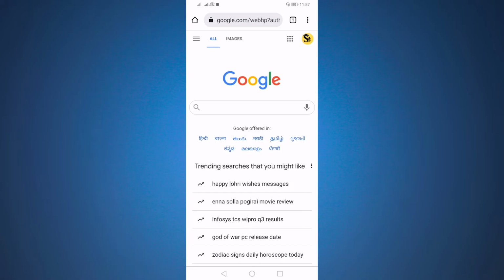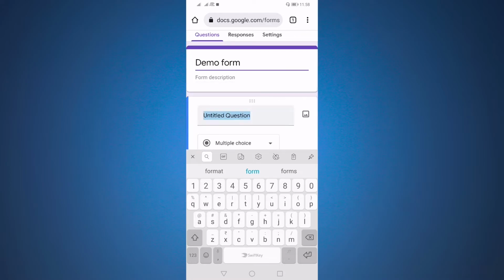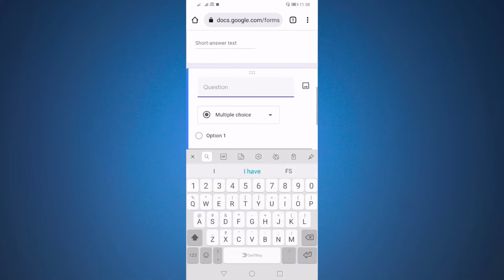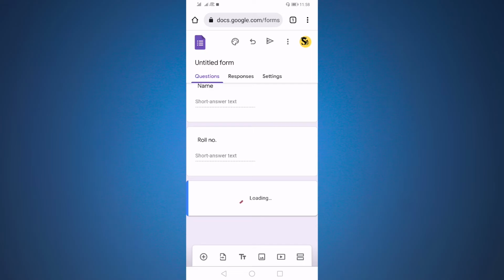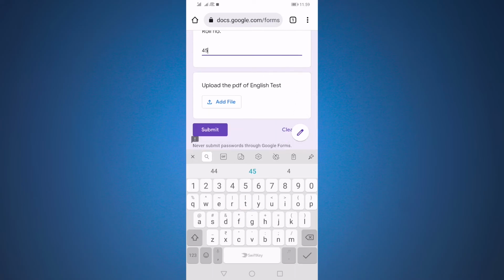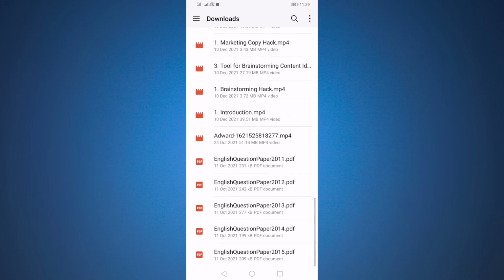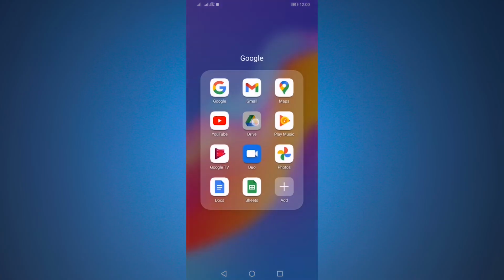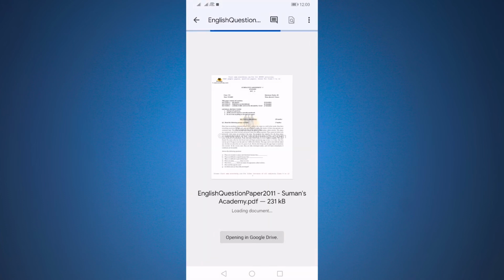How to upload pdf in google form in mobile | Uploading pdf in google form | Google Forms Upload file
Welcome to Suman's Academy
More about this video :

In this video we are going to see how to upload pdf in google form in mobile. Students can easily upload a file in google form.

For any doubt ask us in comment section below.
For any suggestions tell us in comment section below.
In this video I'm going to tell you how to how to change setting in google form, take out print and pdf aslo how to add collaboraters. In my previous video part 1 we have seen how to create google form and add different question. In part 2 we have seen how to submit, check response and how to create google sheet. The link is available below you can directly view from it.

Learn how to create different questions in google form | change the font | add a score and right answer | part 1

Google form for teachers | Make question paper in google form & check responses| Create google sheet | Part 2

question paper in google form

We hope you enjoy! To learn more, visit our playlist online teaching tools